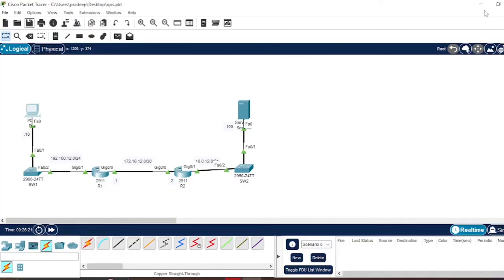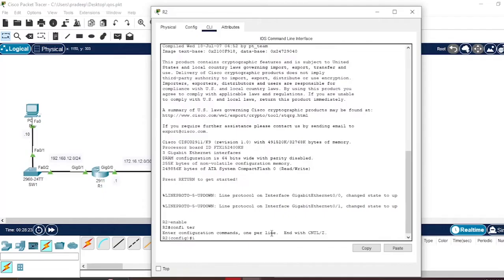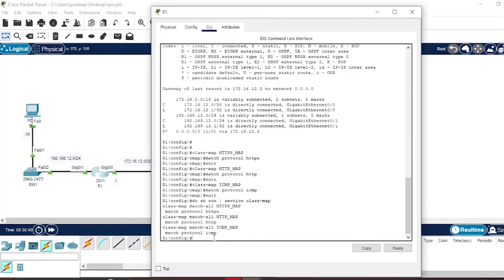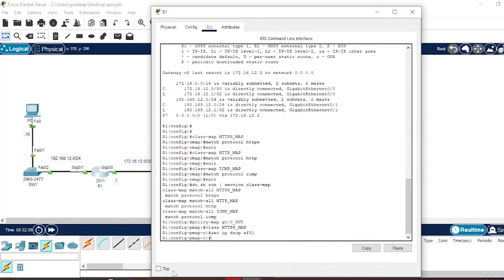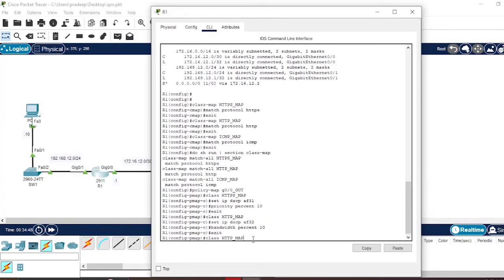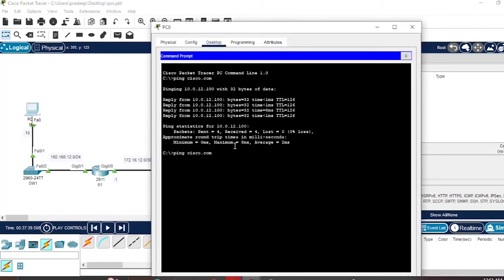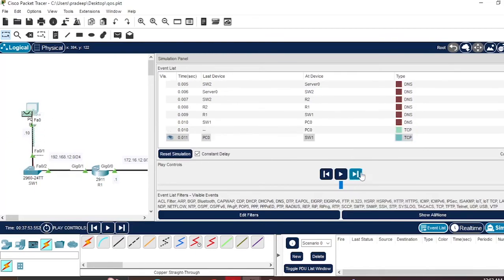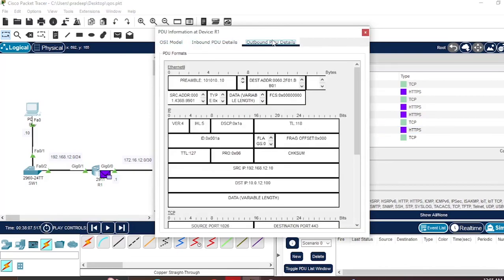Cisco Packet Tracer - Basic QoS Configuration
Learn how to configure basic Quality of Service (QoS) settings to optimize your network for smooth YouTube streaming. This guide covers identifying, classifying, and prioritizing YouTube traffic to ensure a better streaming experience.